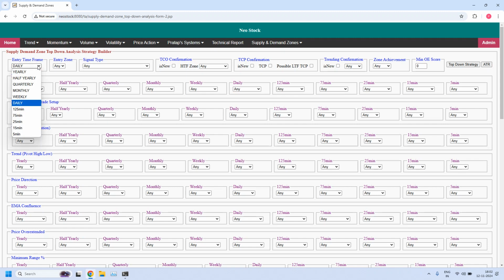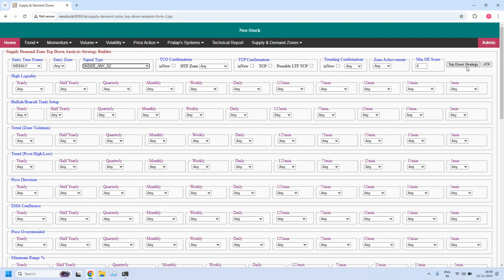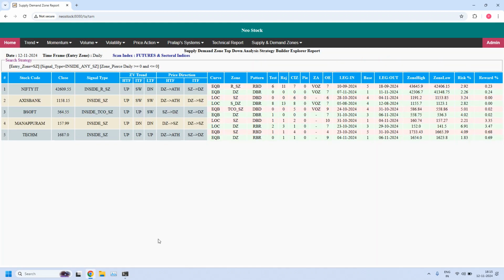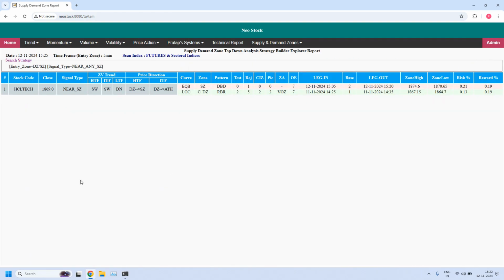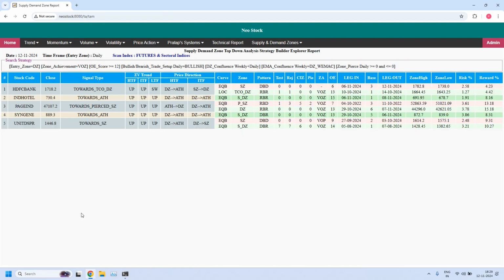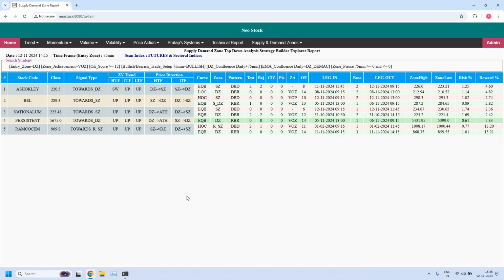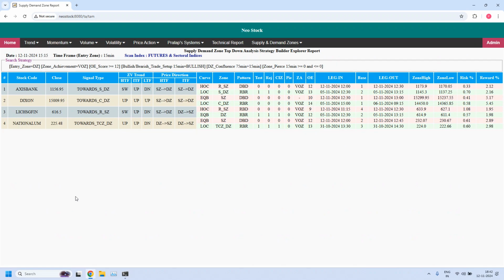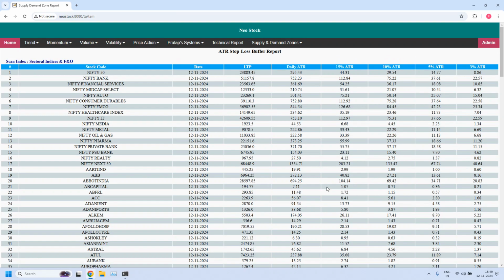NeoStock Supply Demand Zone Reports (12-Nov-2024)